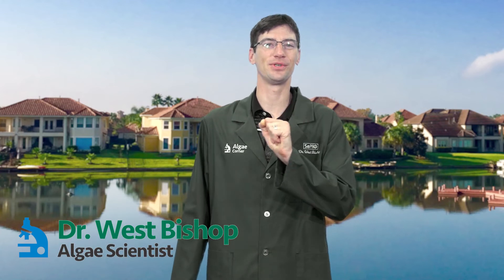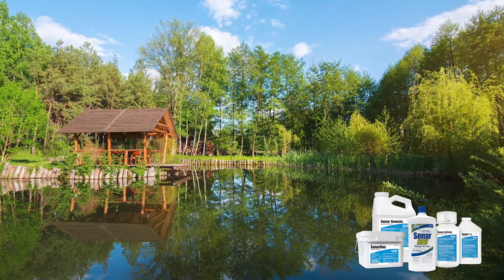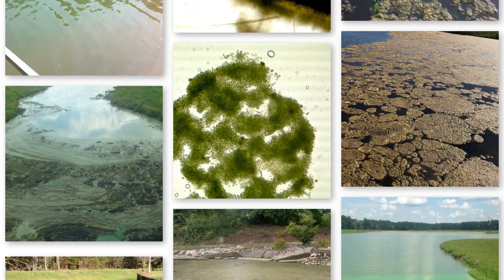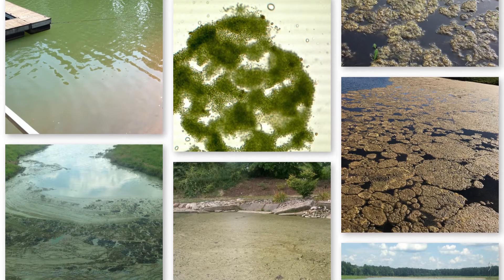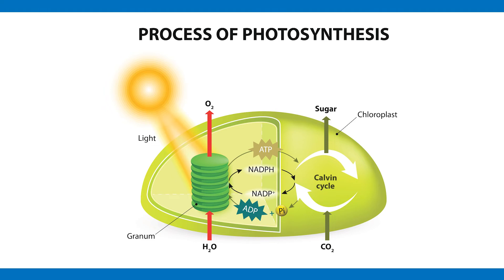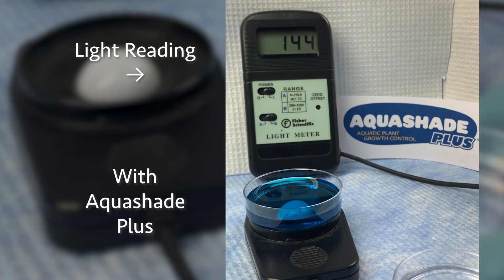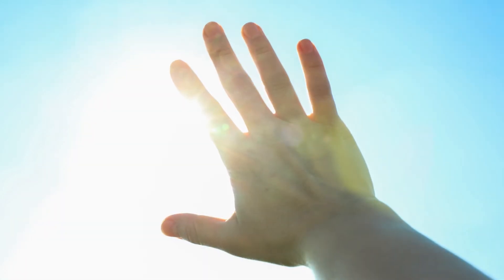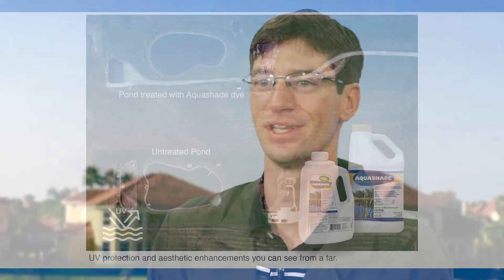Aquashade Mini-Series: The "Sonar" for Algae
Sonar is the go-to product for aquatic weed control in waterbodies, and it can be used to manage weeds any time of year. But is there a "Sonar" (a proactive, long term solution) for algae? We'll discuss in today's episode!